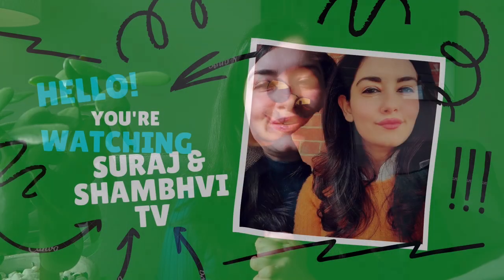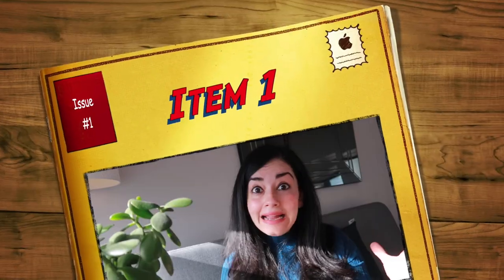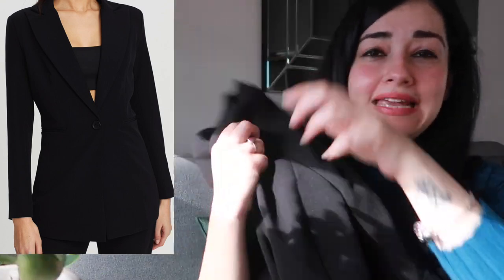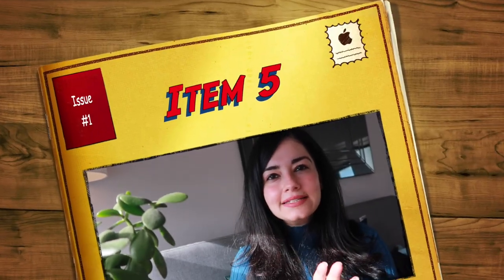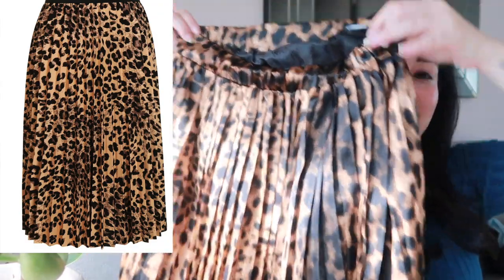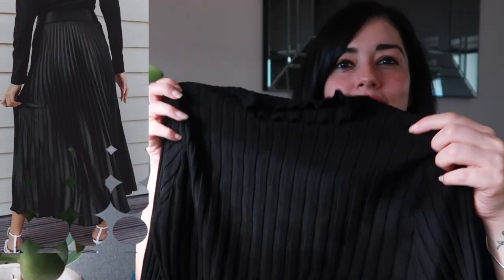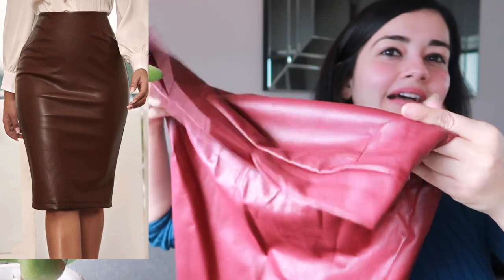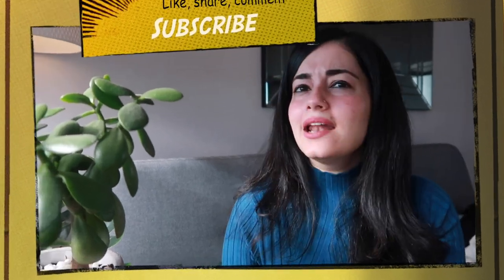Must Have *Corporate Outfits* in Your Wardrobe | My Collection | Suraj & shambhvi TV Vlogs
Join & Like!
Facebook Page: Suraj & Shambhvi TV

Suraj & Shambhvi Team :
Editor - Amandeep